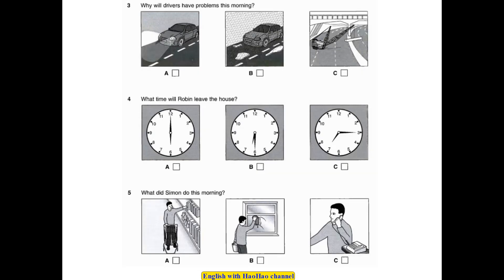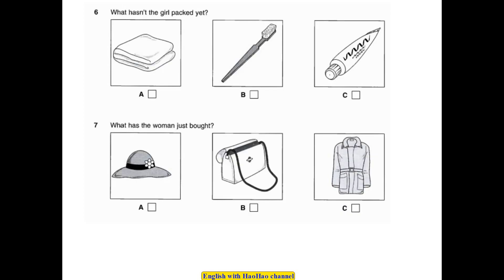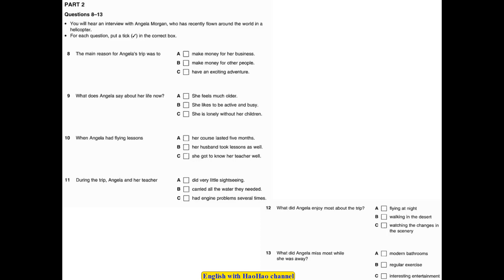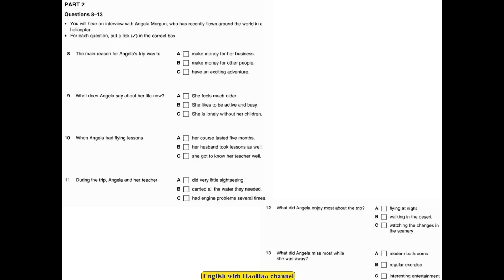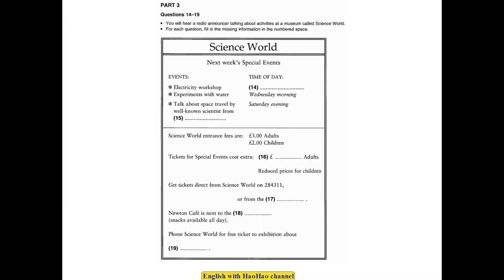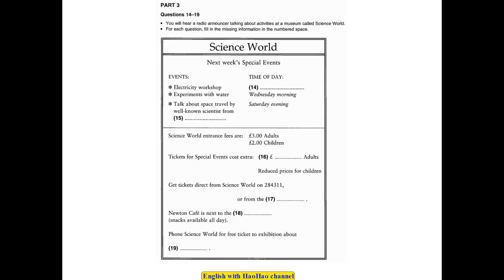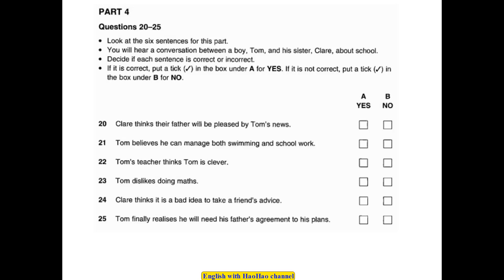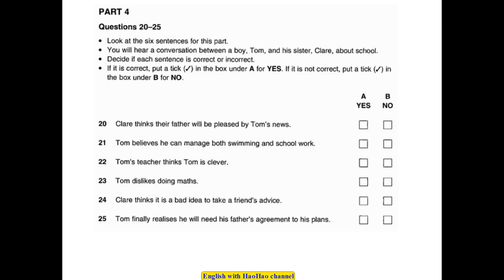PET 4 TEST 1 LISTENING CAMBRIDGE